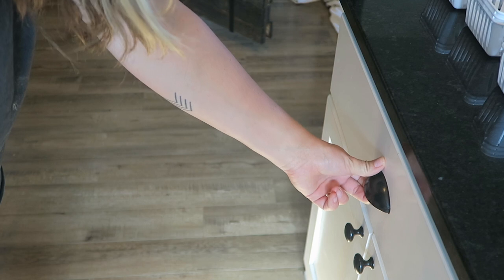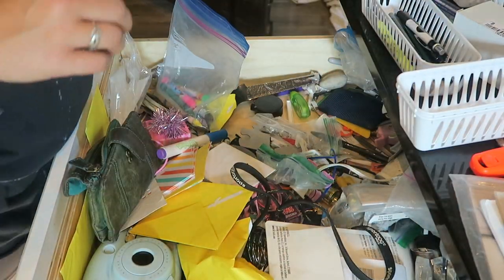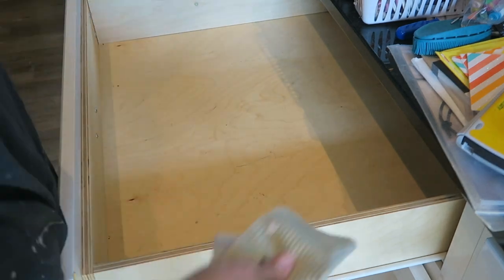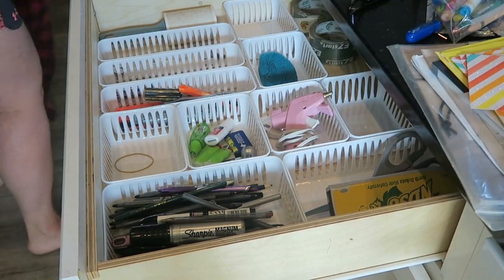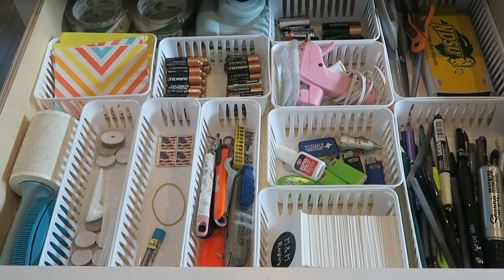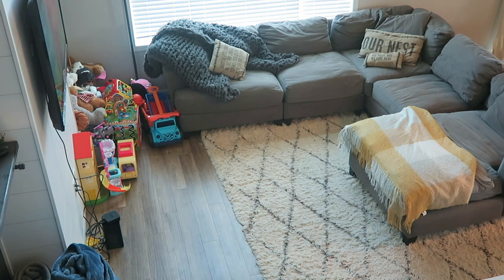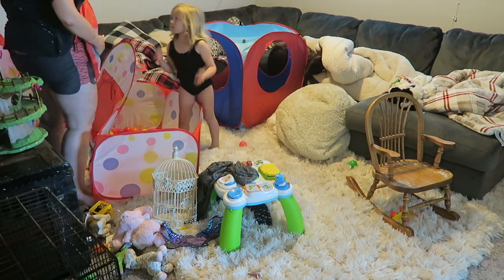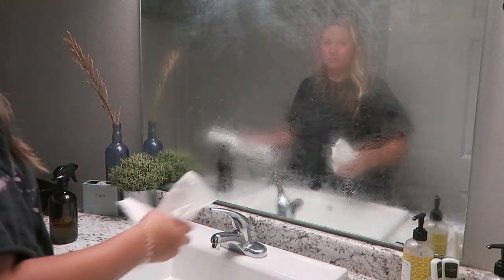CLEAN AND ORGANIZE WITH ME | JUNK DRAWER ORGANIZATION | DISASTER CLEANING MOTIVATION 2020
Sharing a clean and organize with me today and we tackle my junk drawer! Cheap Dollar Tree baskets made this drawer come to life! Come and clean with me today and tackle your to do list!

•POPULAR PRODUCTS•
My favorite diaper backpacks:
Miss Fong:

Amazon Store: